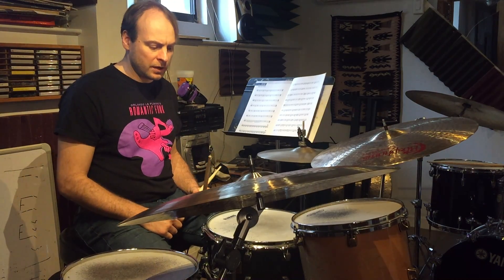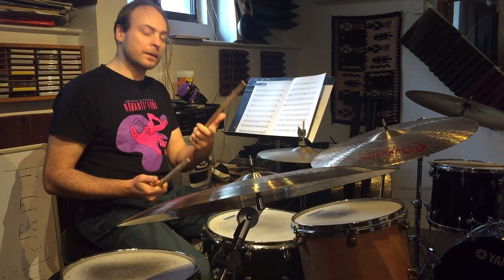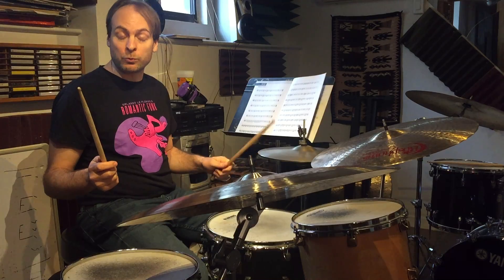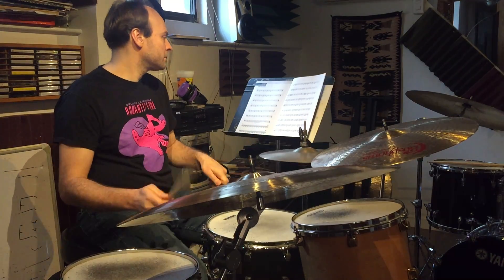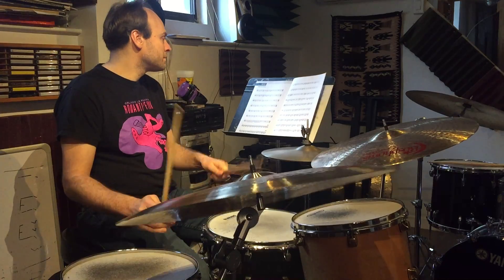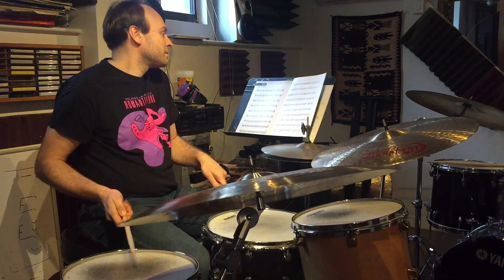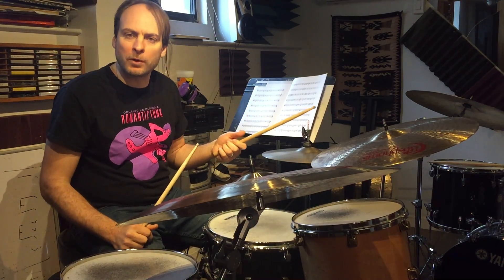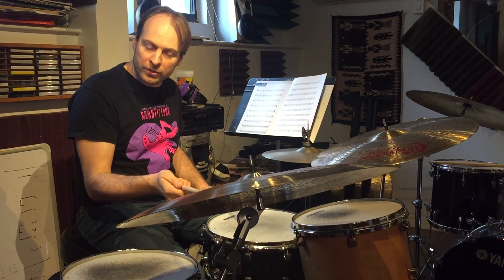Ways to Practice Samba - Ari Hoenig Tutorial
Ari Hoenig Tutorial - Ways to Practice Samba